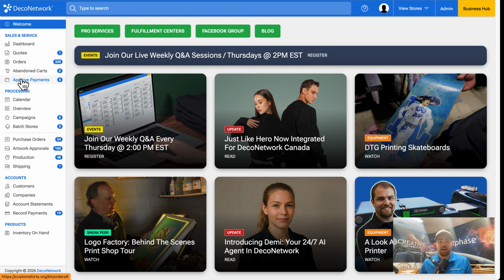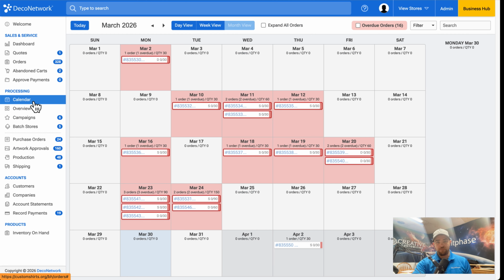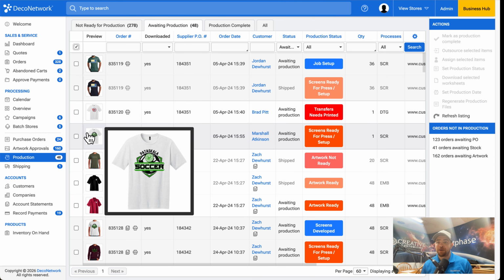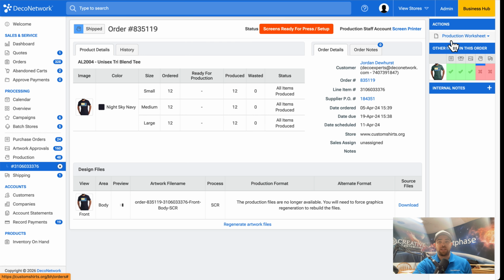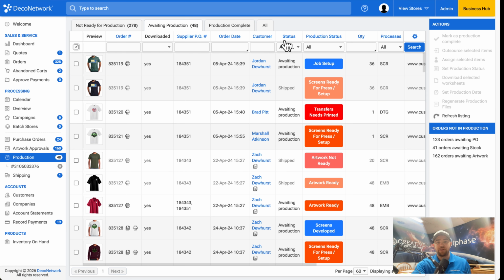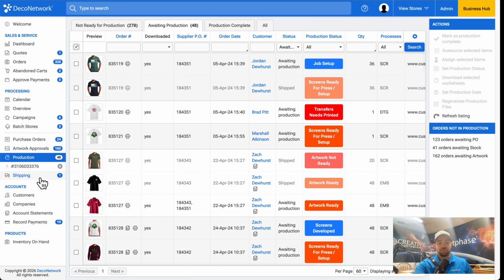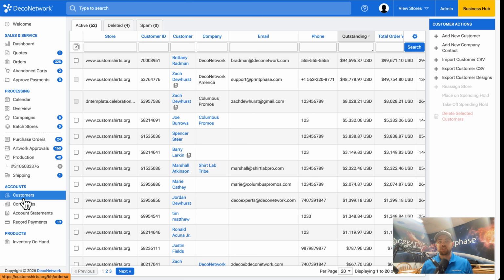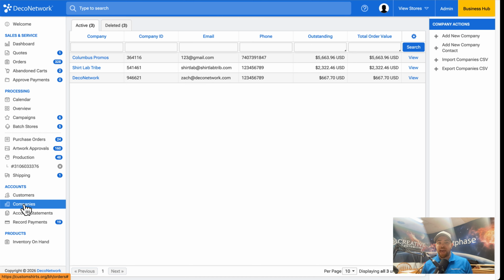Business Hub Quick Overview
This is a quick overview of DecoNetwork's Business Hub!